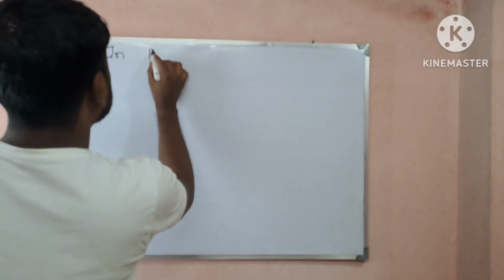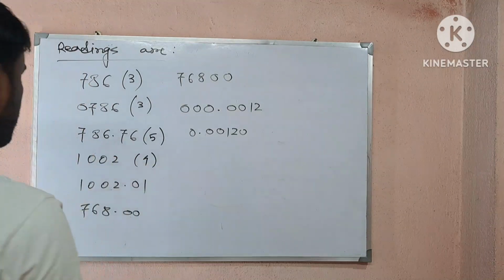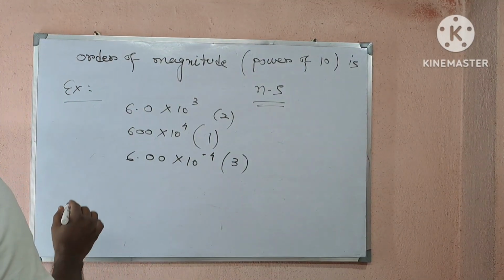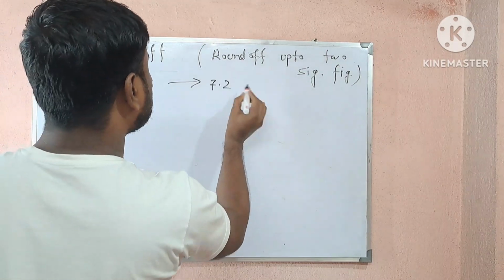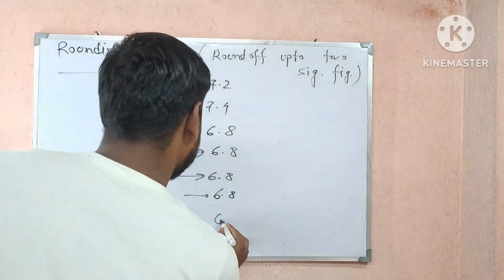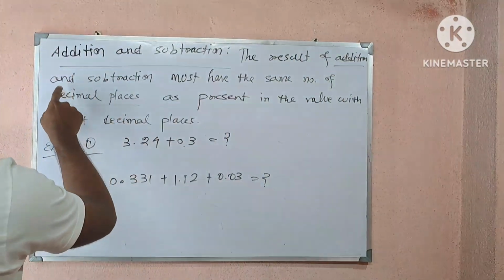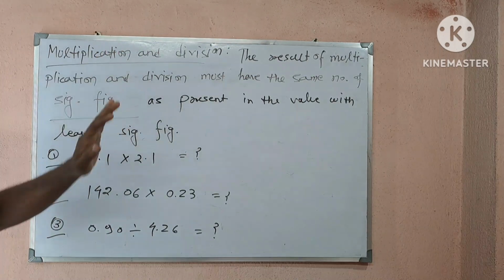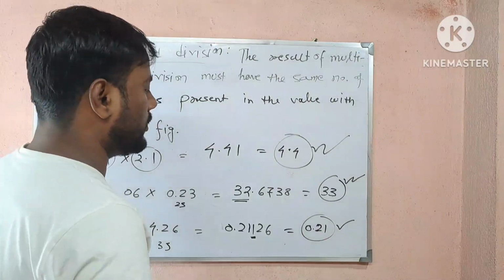Class-11, Significant figures in calculation..be a master on this topic 😎